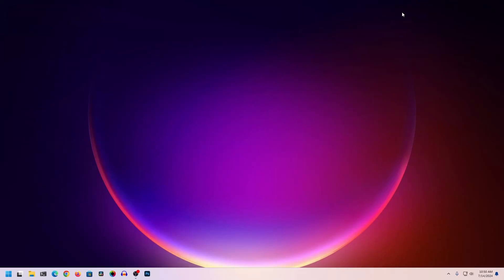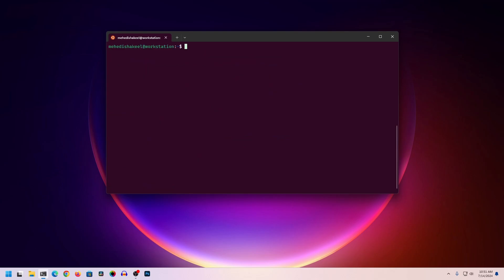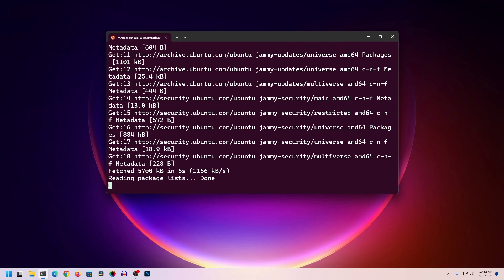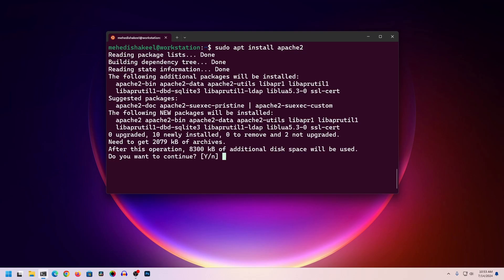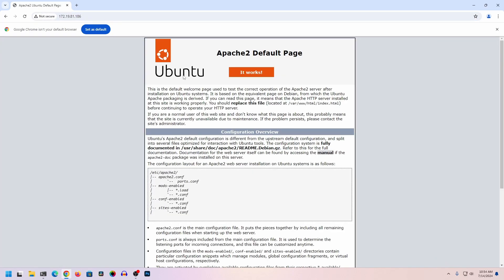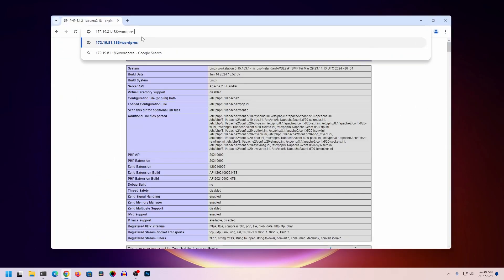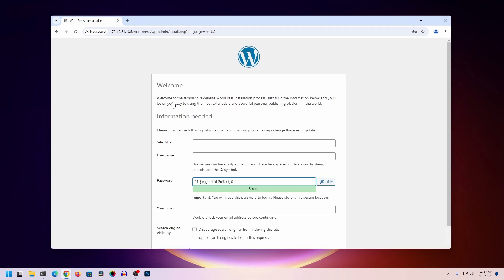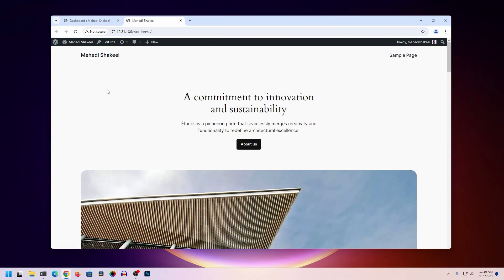How To Host WordPress In WSL on Windows 11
How To Host WordPress on WSL in Windows 11? In this video, we will focus on how to install WordPress on WSL Ubuntu 22.04 LTS in Windows 11. WordPress is a free and open-source content management platform based on PHP and MySQL. Now we can easily host wordpress website in WSL Ubuntu on Windows 11. Following this video you can easily install wordpress in wsl ubuntu on windows 11. I hope you will like this video.